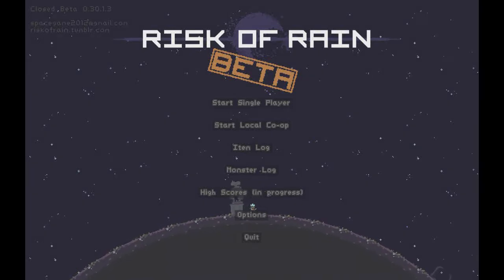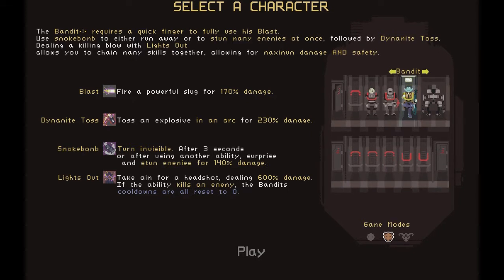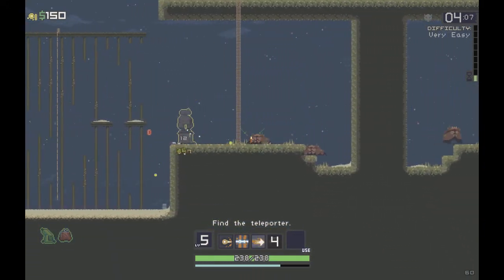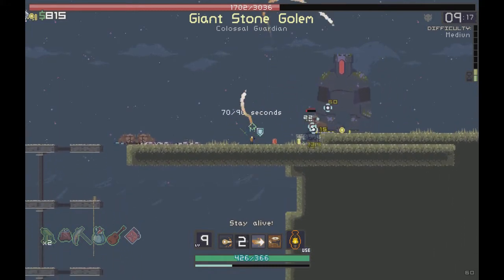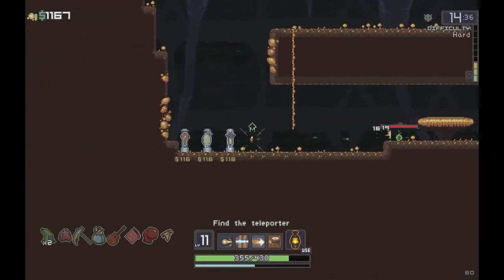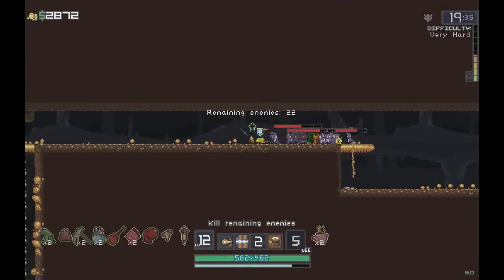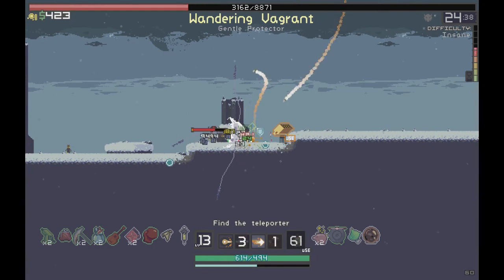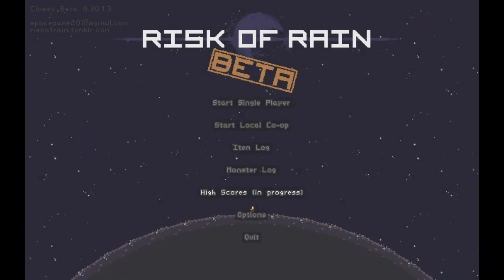Lets Try Risk of Rain [Closed Beta] - The Commando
So today we take our first dips into the pools of the Roguelike Platformer game, Risk of Rain.

And by god is it fun as hell.